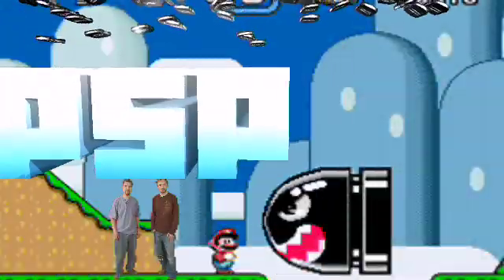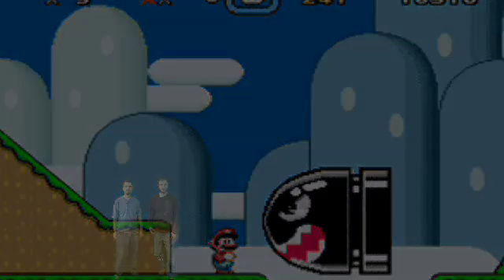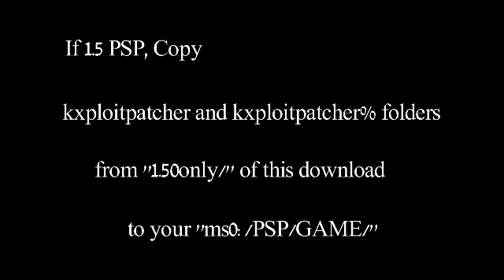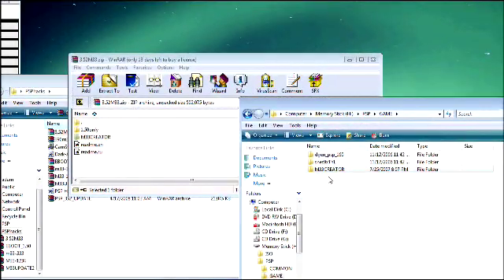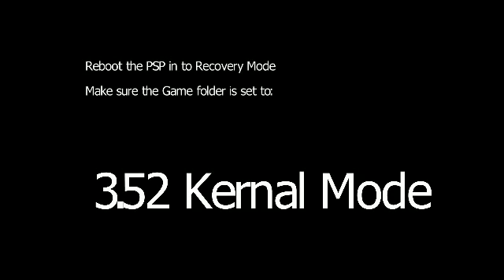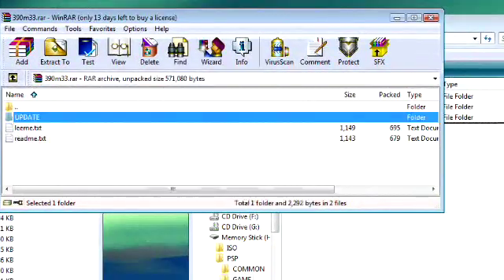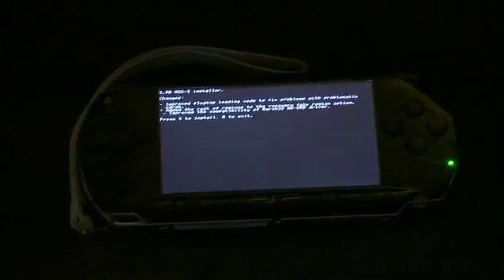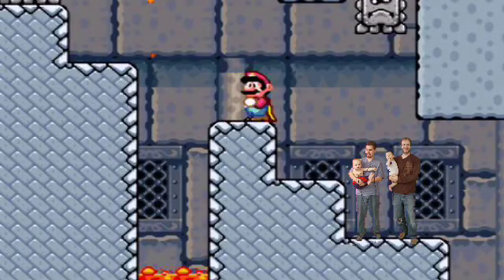PSP Hacking 101 EP 28 - Updating Custom Fimware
Step by Step on how to update any PSP with an older Custom Firmware to 3.90 M33-3 Links to all need files on our toosmartguys.com website